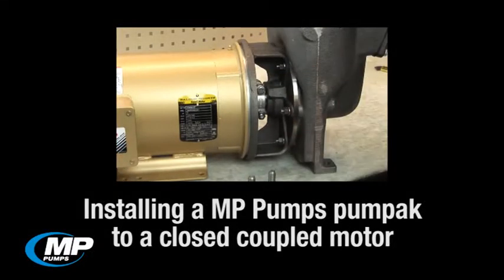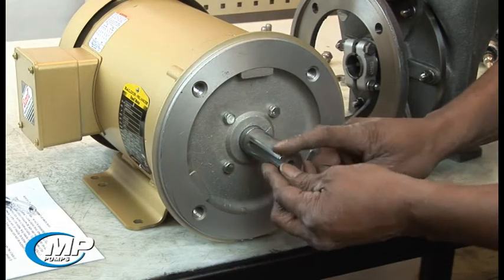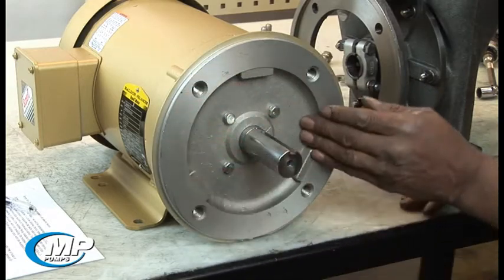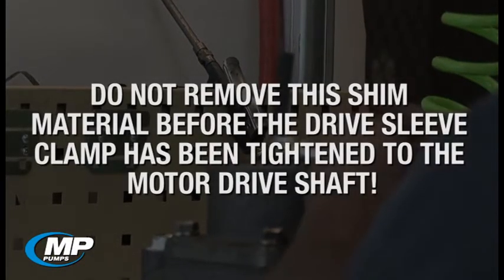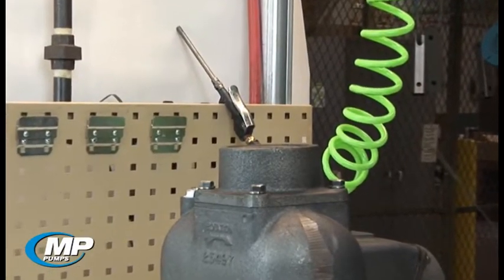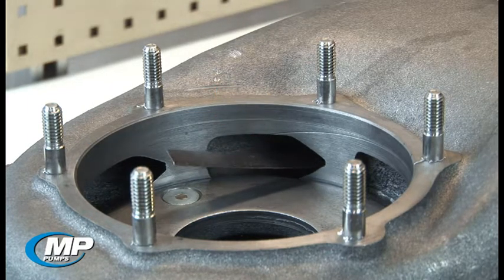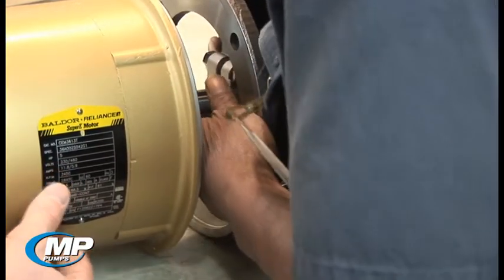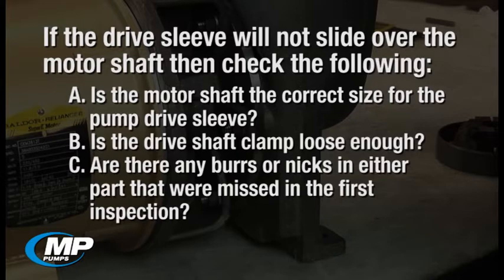Installing an MP Pumps Pumpak to a Closed Coupled Motor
In this how-to video, we will be demonstrating the proper procedure for installing an MP Pumpak to a closed coupled motor